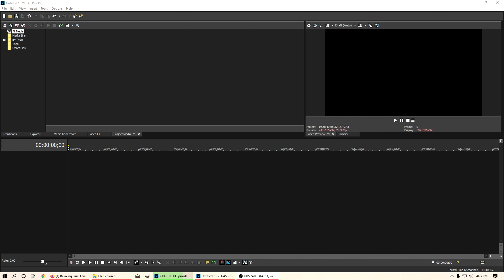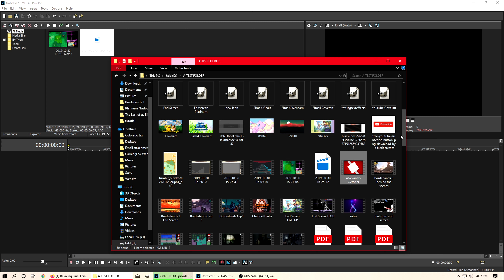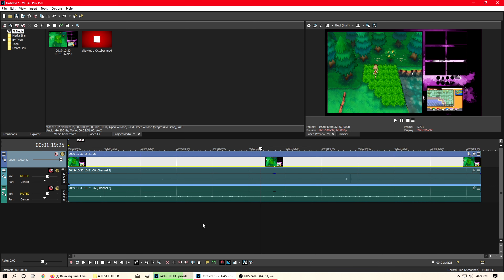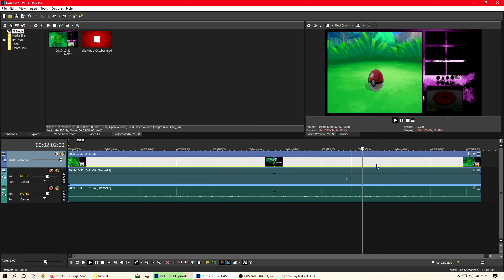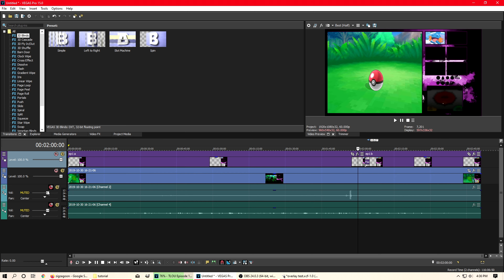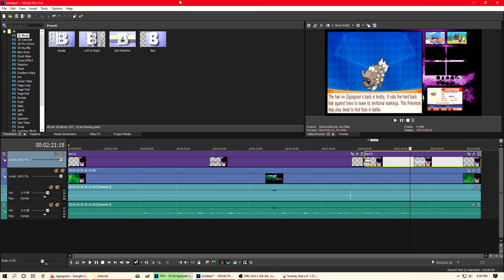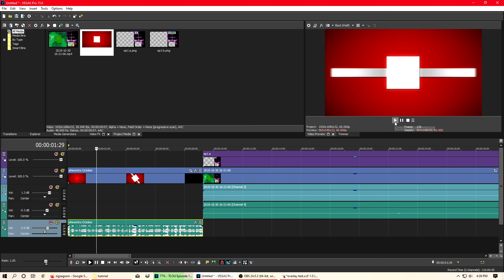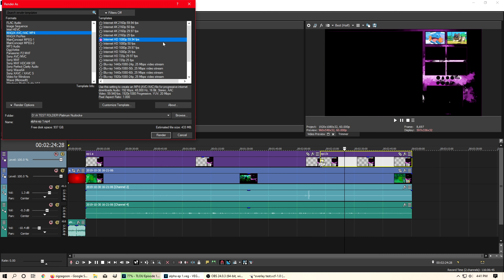Part 3 - How to Edit Pokemon Border into Sony Vegas with game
Hello!
Part 3 I will explain how to put your newly recorded video into Sony Vegas and edit your Border to match scenes in your gameplay. (Ex. Catching a new pokemon, gaining a badge, etc)